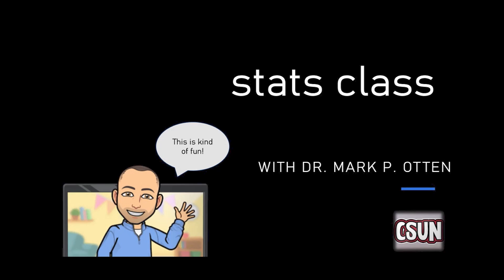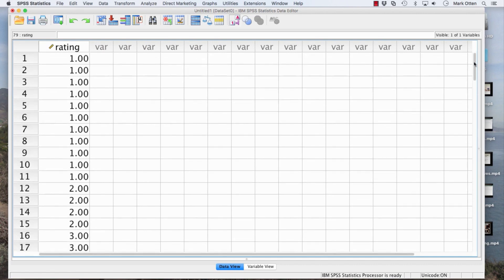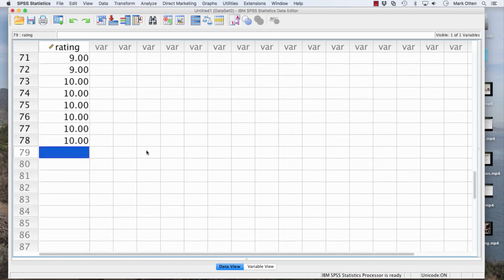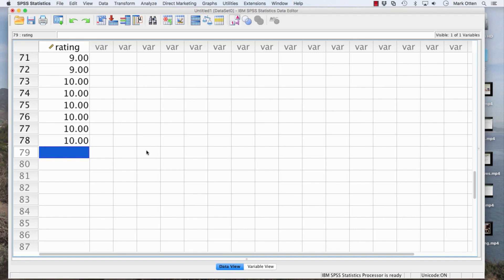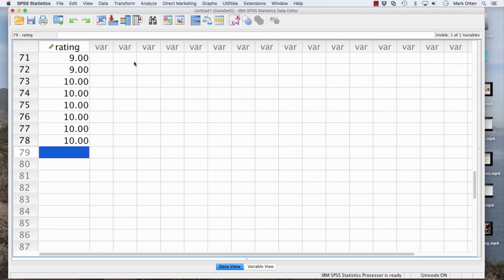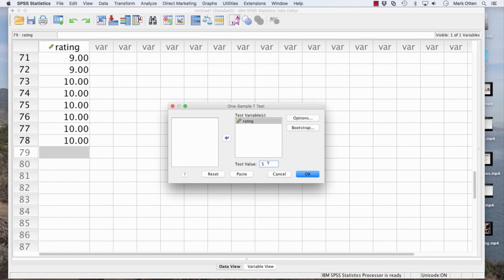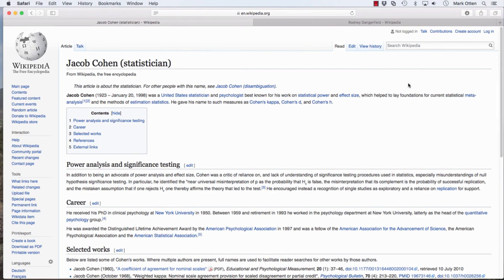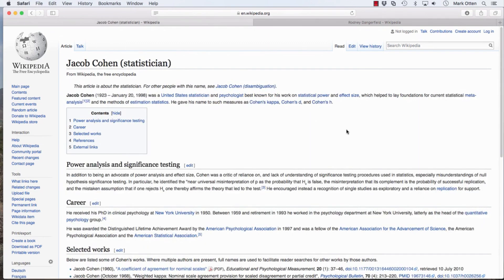One-Sample t Test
0:00. One-sample t test in SPSS
5:24. One-sample t test in Excel
10:00. Background info: t tests
21:56. Effect size: Cohen's d